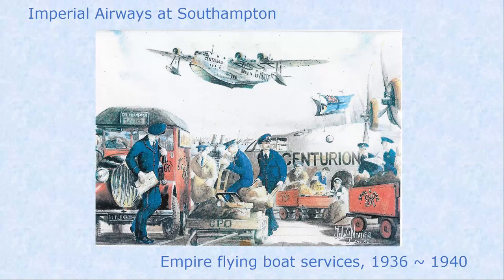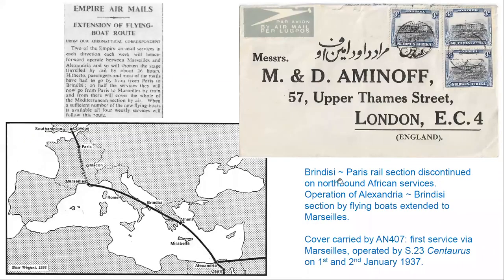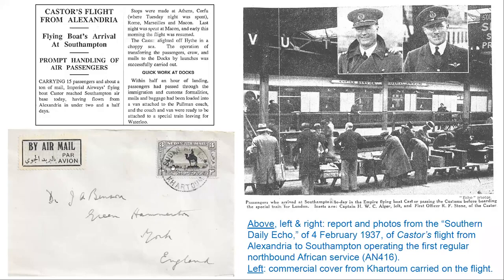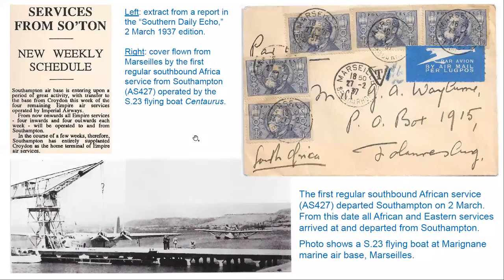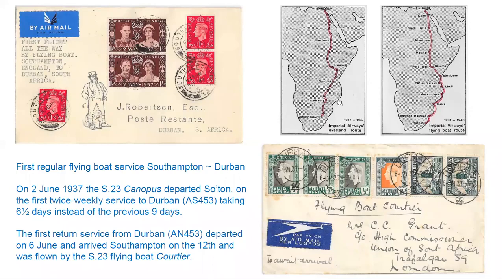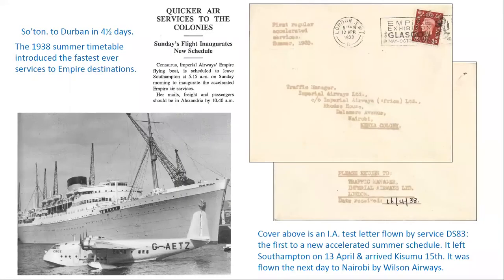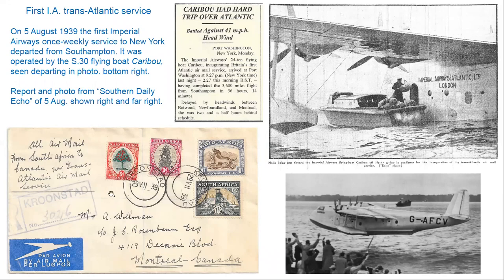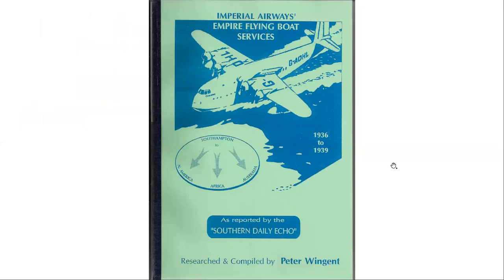Imperial Airways at Southampton Empire Flying Boat Services, 1936 1940 by Peter Wingent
This video by Peter Wingent was made for the Southampton and District Philatelic Society and is available with that society's kind permission.